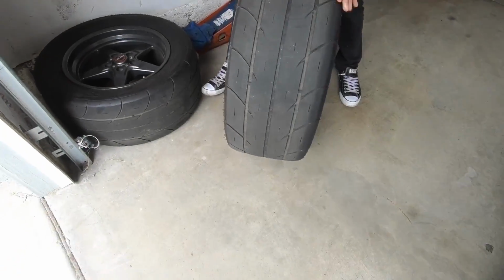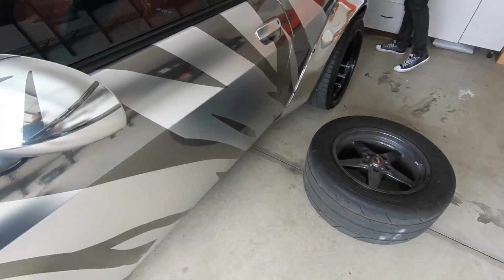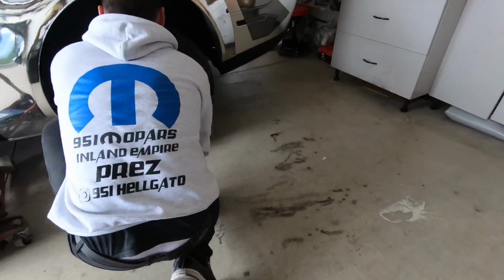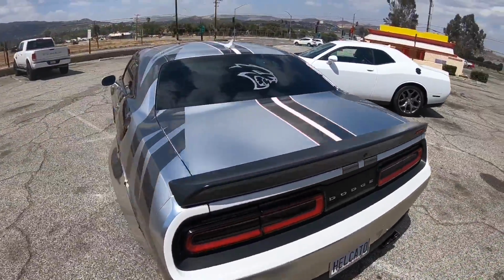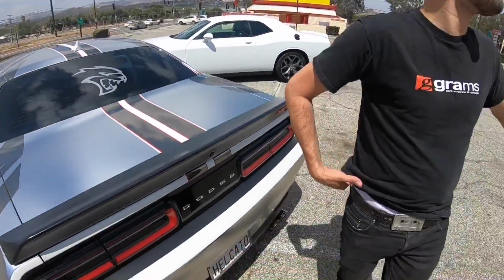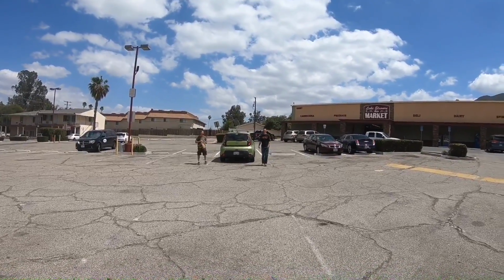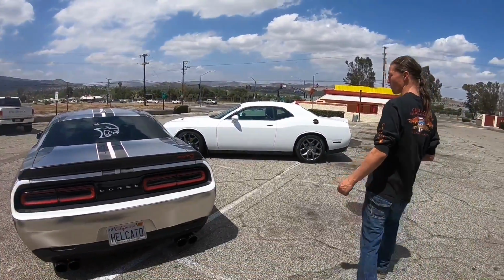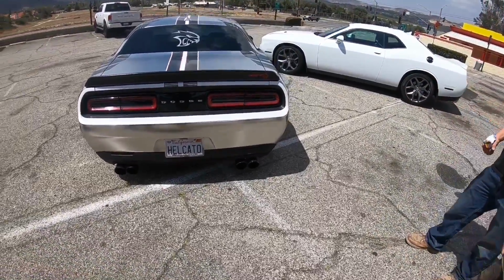I RACED SALOMONDRIN’S WIDEBODY HELLCAT!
I RACED Salomondrin’s Widebody ‘HELLGATO’ Hellcat!

NEW EXCLUSIVE MERCH!!!

My Equipment
GoPro Hero 4
GoPro Accessory Kit